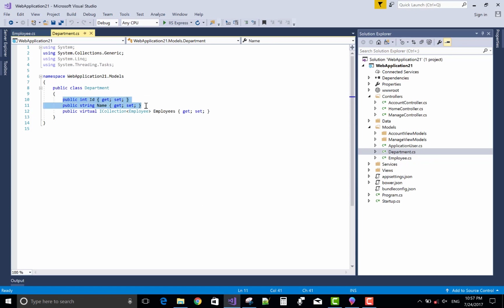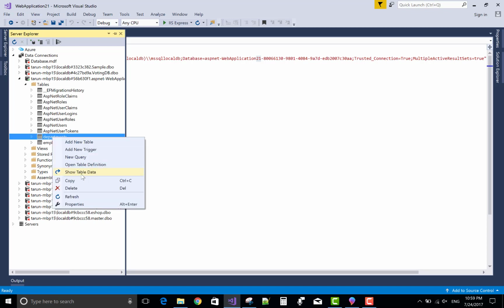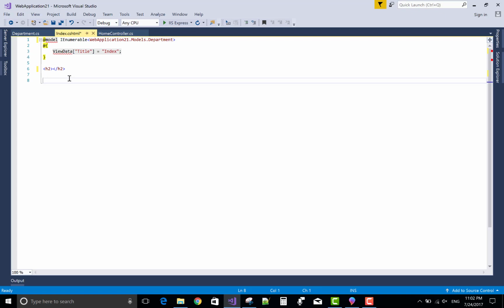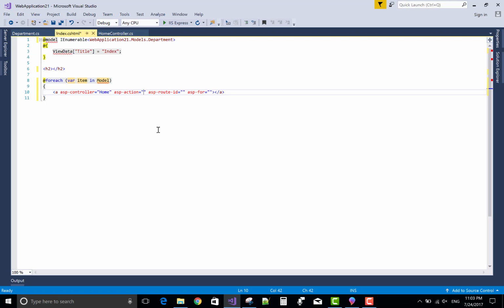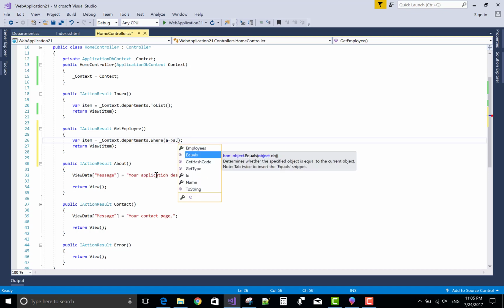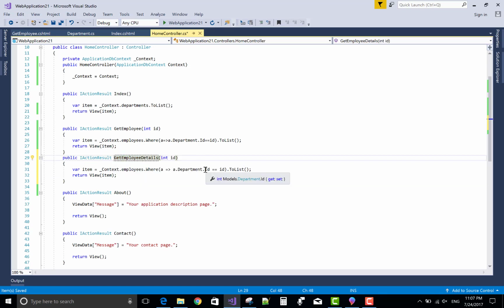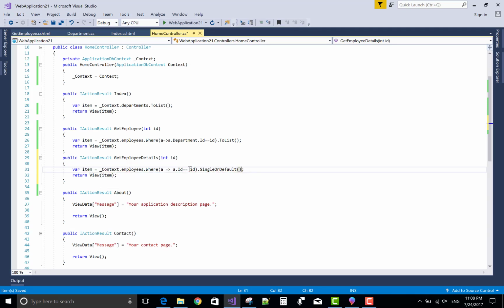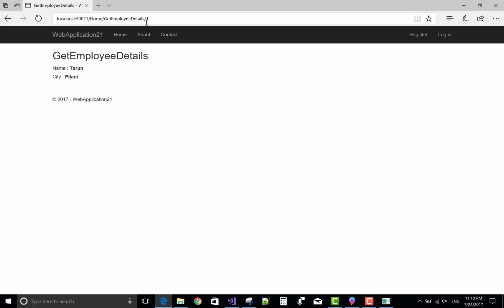Working With Multiple Tables with tag Helper in ASP.NET Core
In this ASP.NET CORE Video tutorial , i will show you, how to work with multiple table in asp.net core. I mean to say that
I have two tables one Department and other one is Employee.